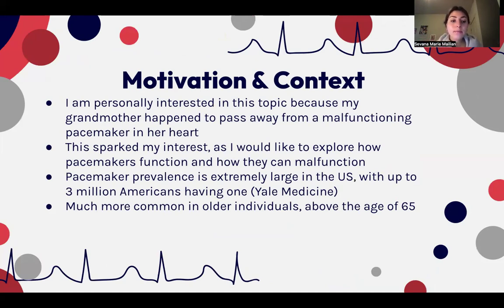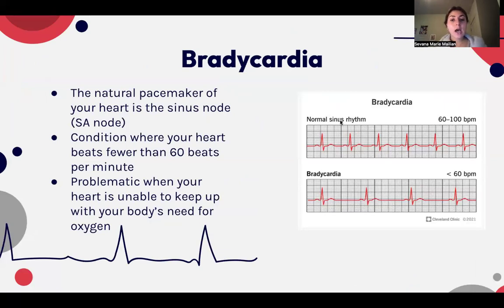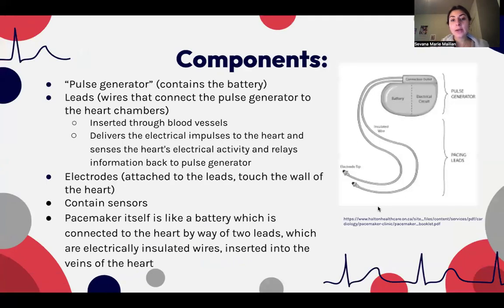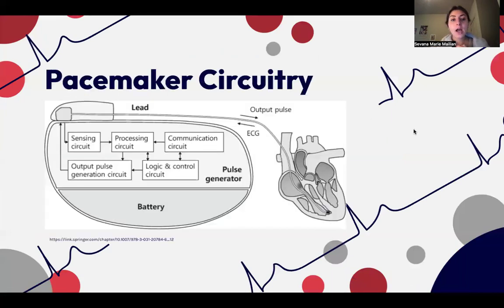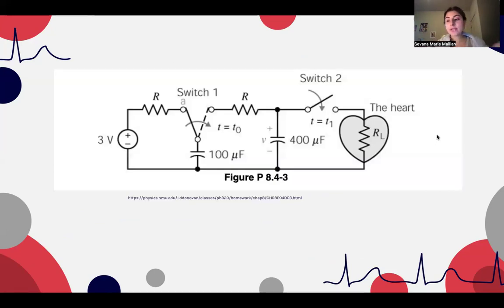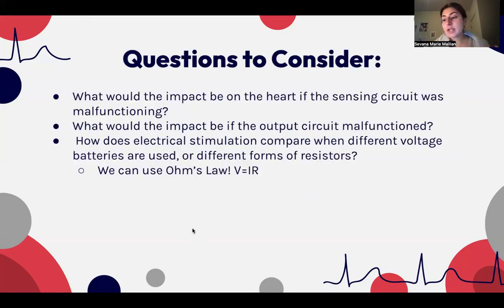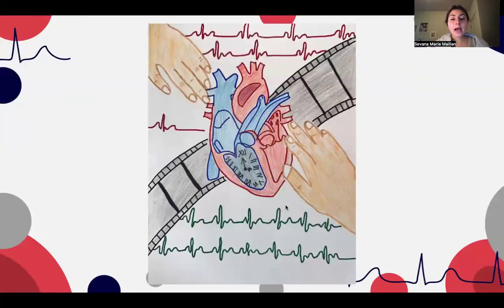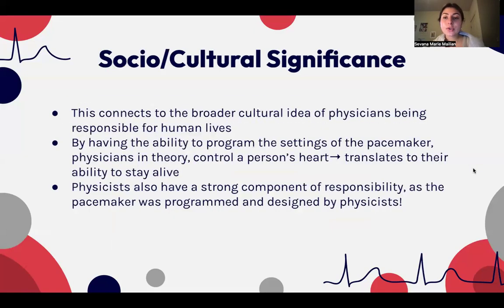Physics II Project